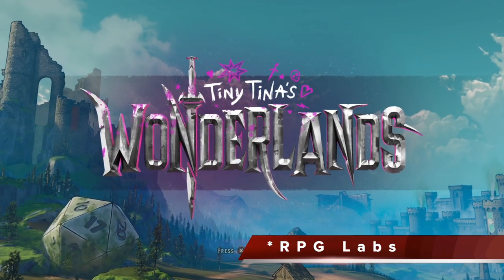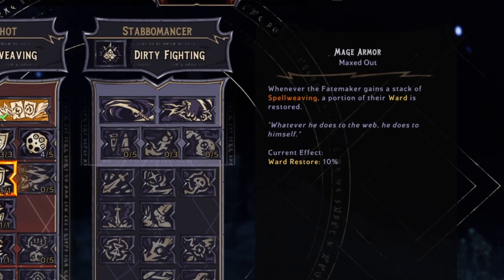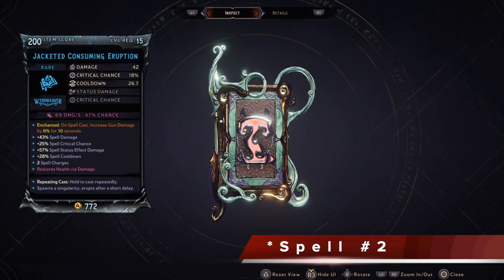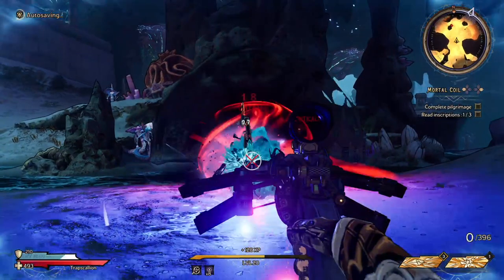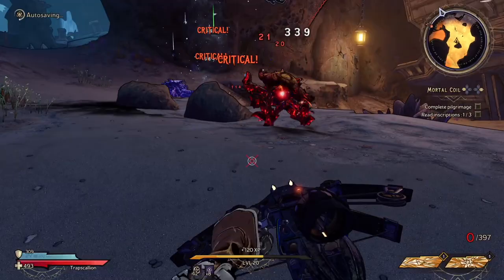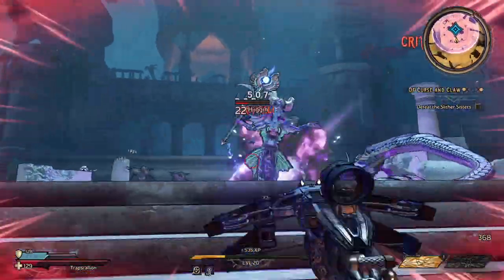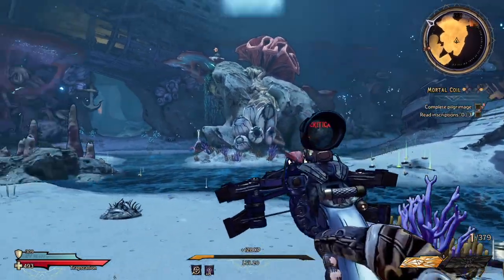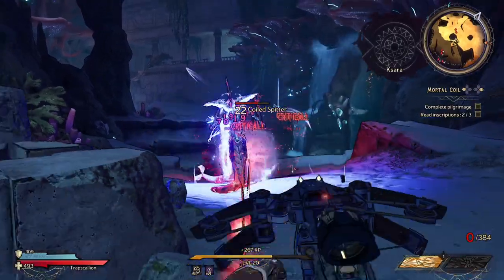Tiny Tina's Wonderlands Best Legendary Weapons : MUST HAVE Wards + Weapons (EARLY GAME)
Tiny Tina Wonderlands Best Weapons + Best Legendaries